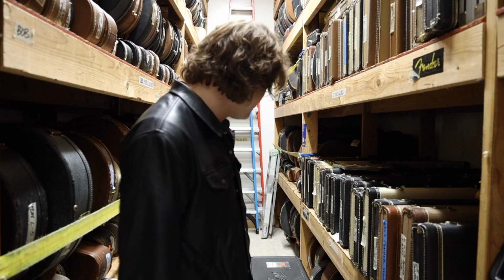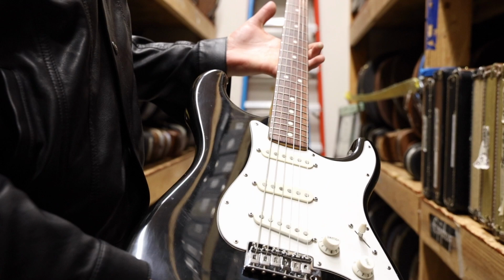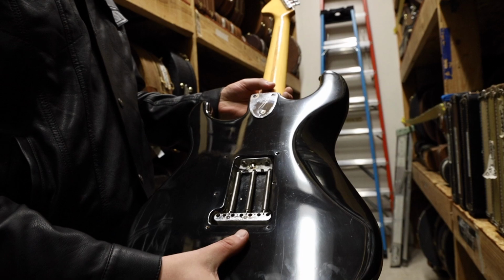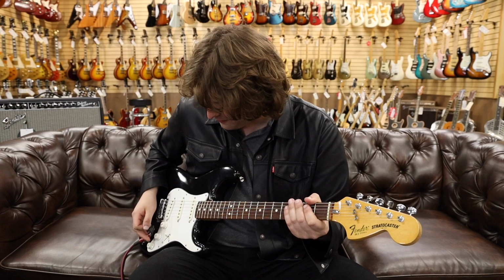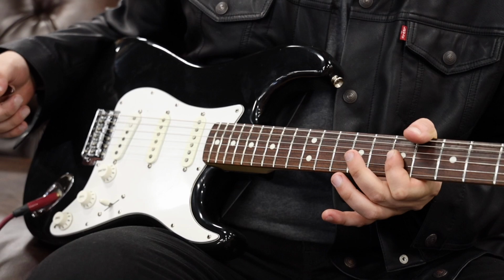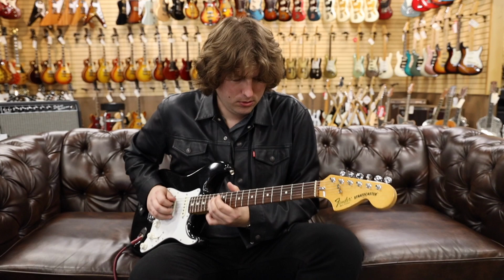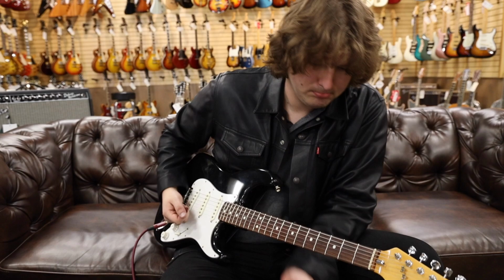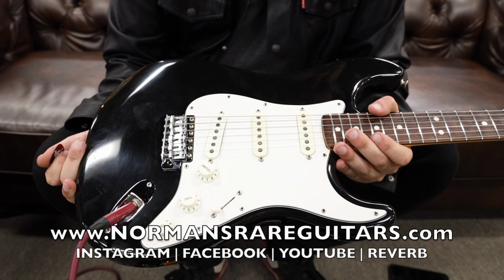Guitar of the Day: 1979 Fender Stratocaster Black | Norman's Rare Guitars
It’s freakin’ Straturday!!! Stay safe, be kind and hope you’re all well! Enjoy this new episode of GuitarOfTheDay: Lemmo playing an Original 1979 Fender Stratocaster Black finish available here at NormansRareGuitars! So what do you guys think of this FenderStratocaster?

GUITAR: 1979 Fender Stratocaster Black